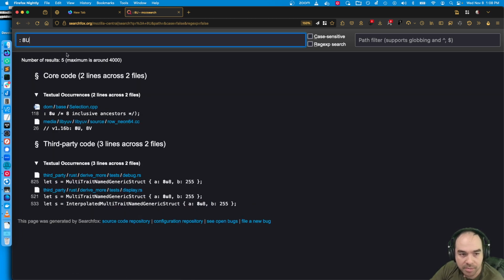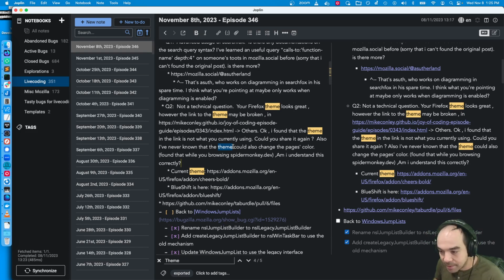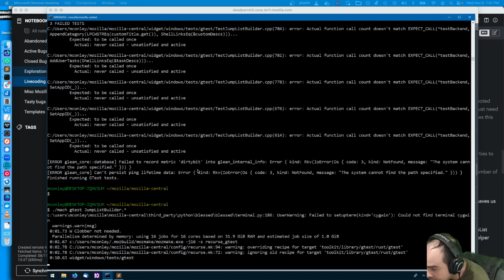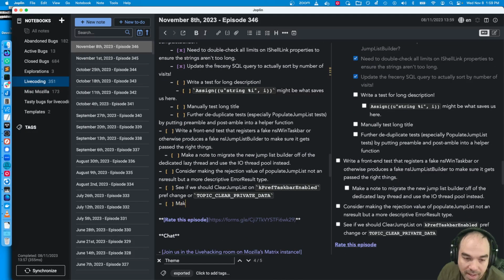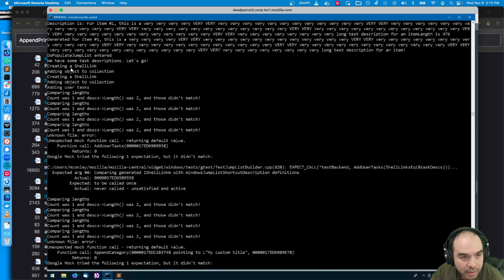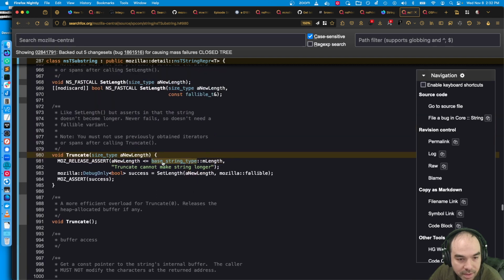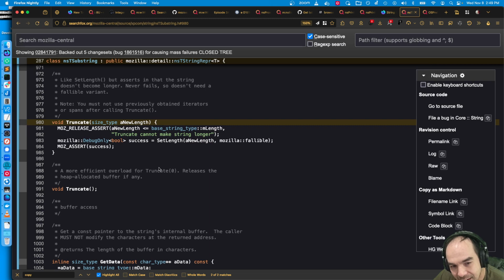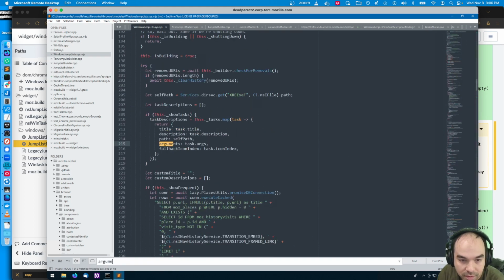The Joy of Coding - Episode 346